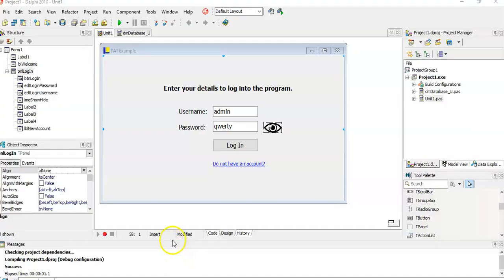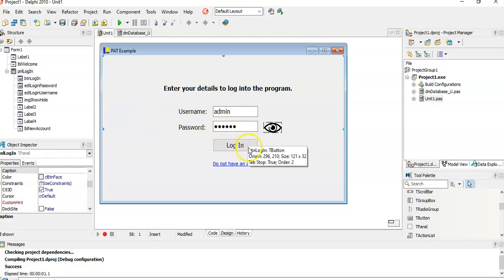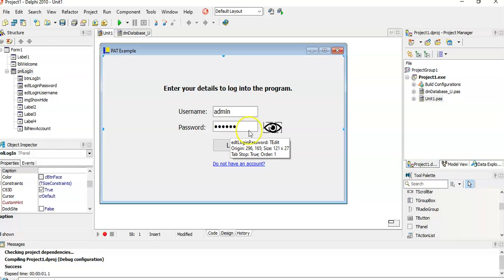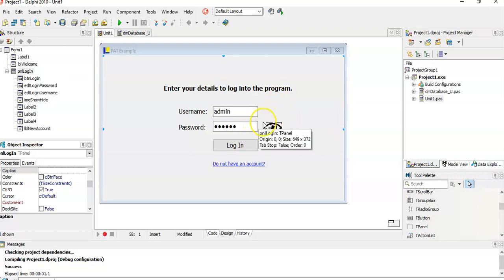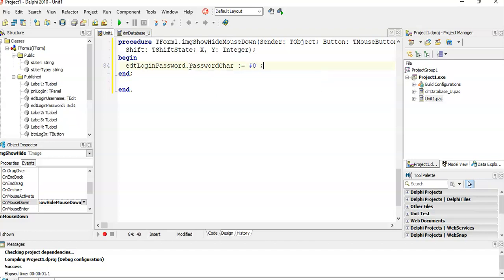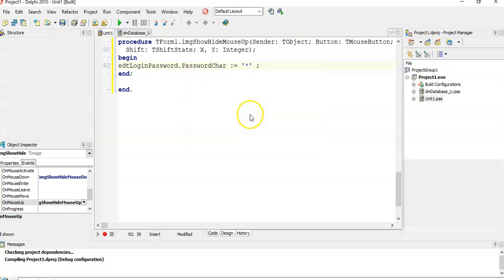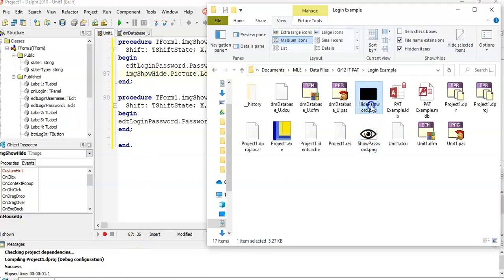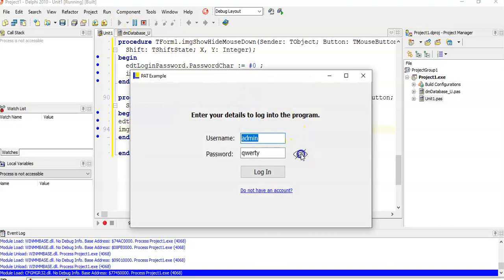IT PAT Tips and Hints | Login Features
This video covers adding a extra features to a login screen like hiding the text for the password field and having an option to reveal the hidden password.